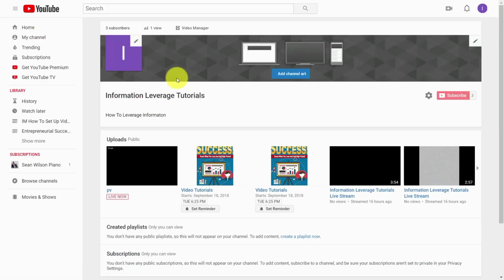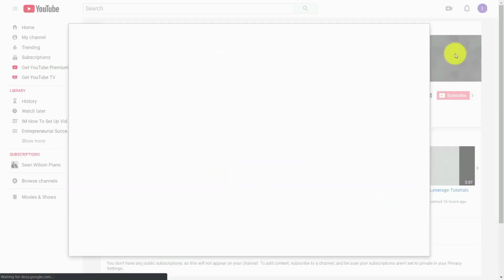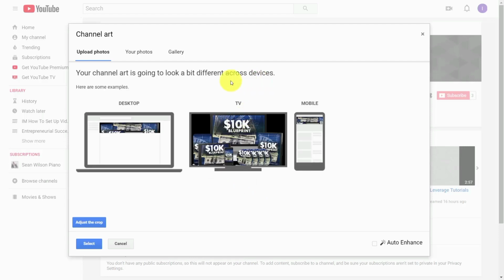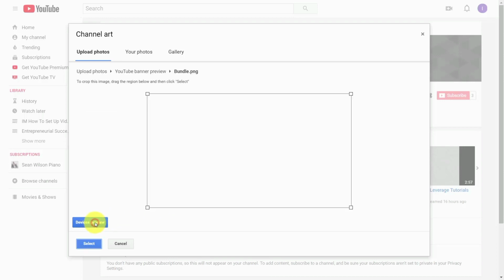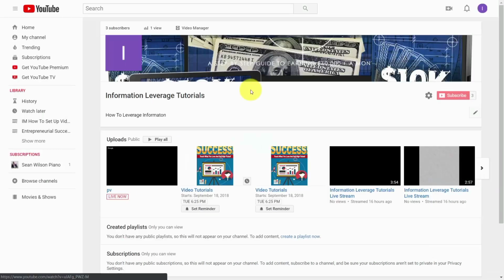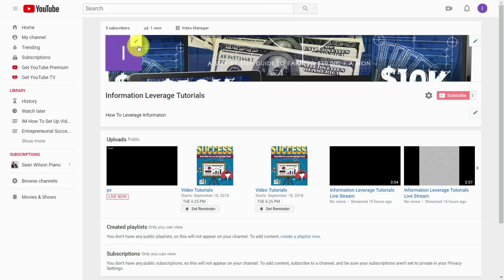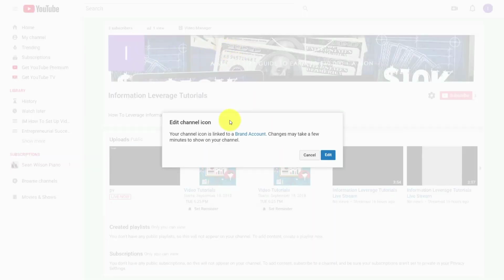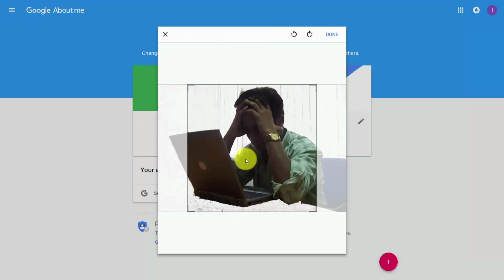YouTube Live Streaming || Part - 6 ||Live Streaming video best Tutorial